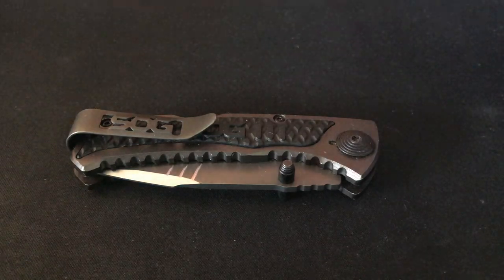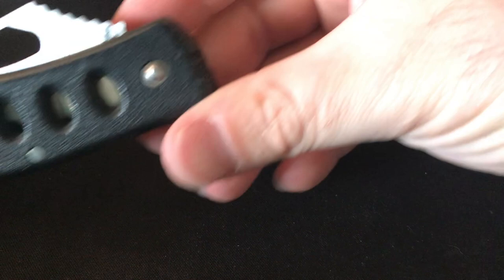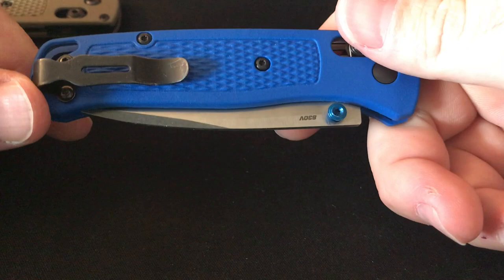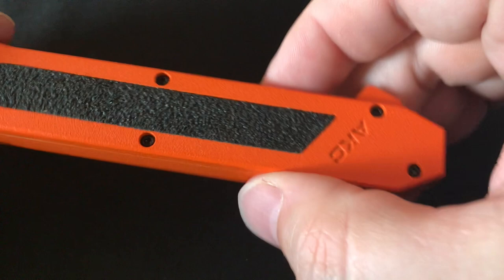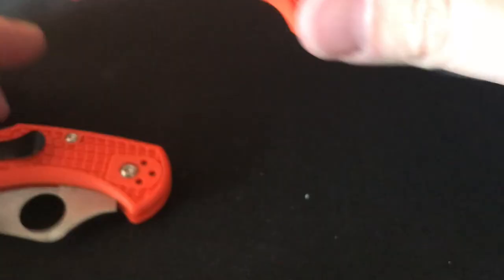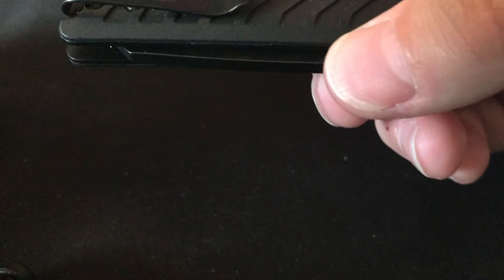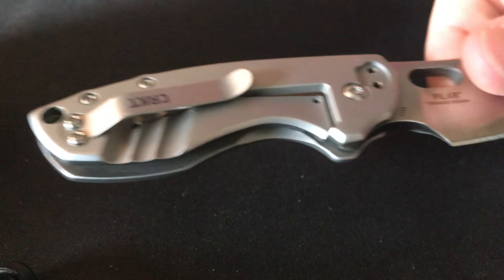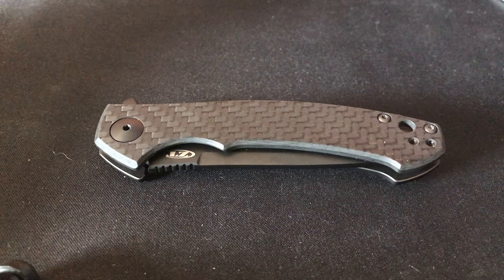My Knife Collection Feb 2019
My knife collection as of late february 2019. I am very sorry about the camera fumbles I will make sure that it doesn't happen again.